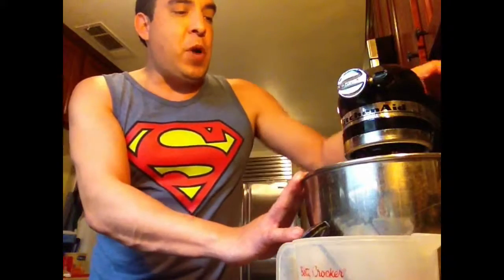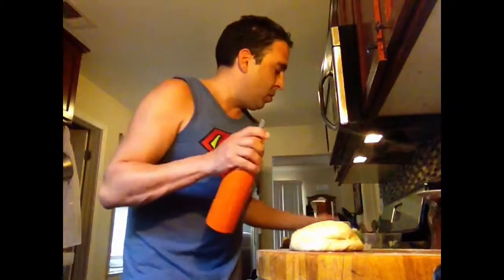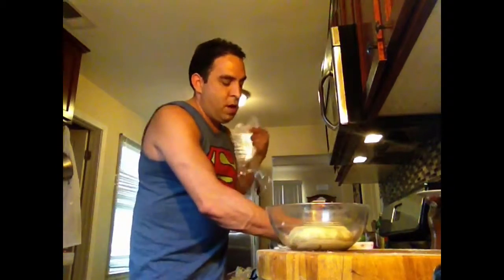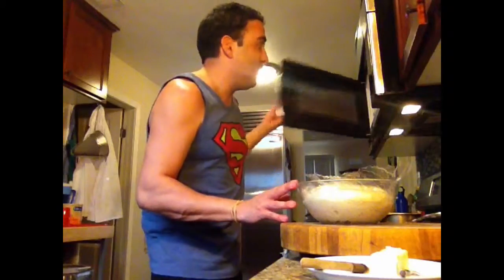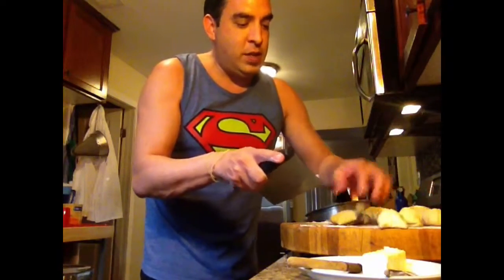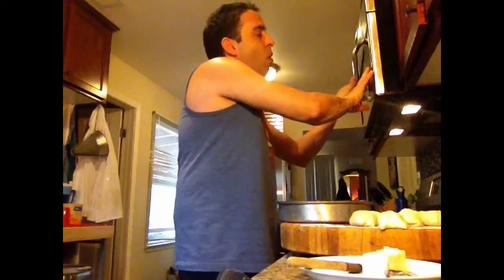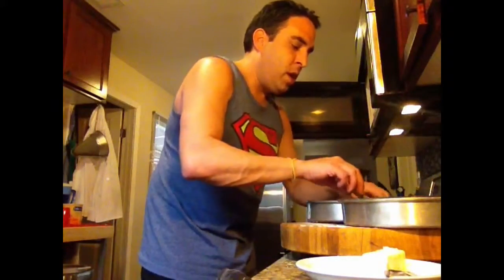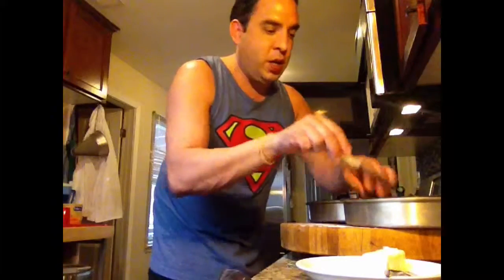Homeade dinner rolls recipe